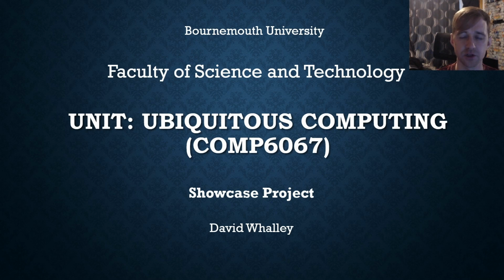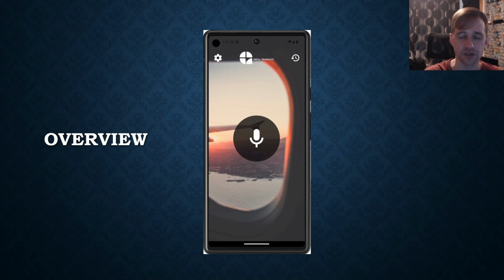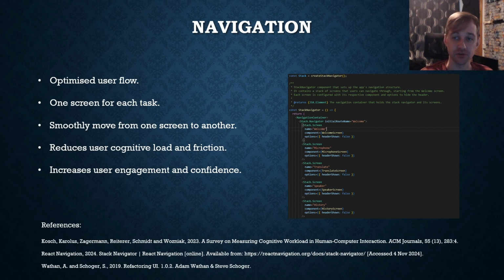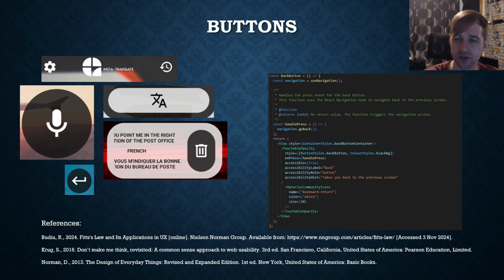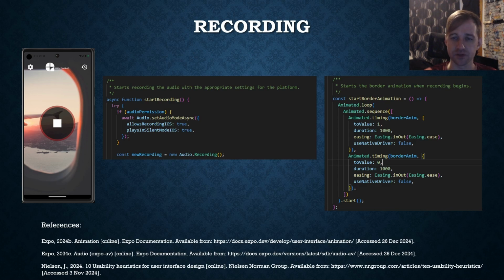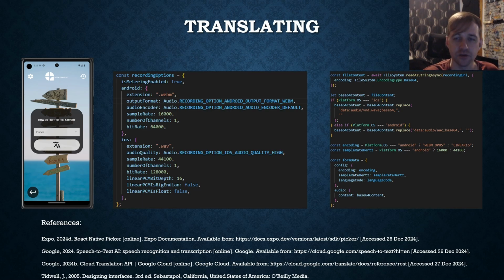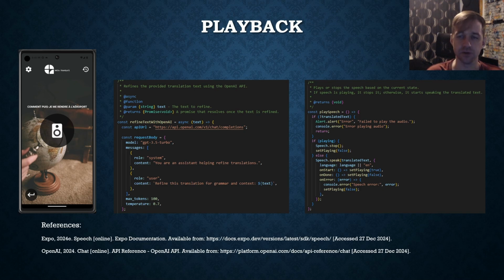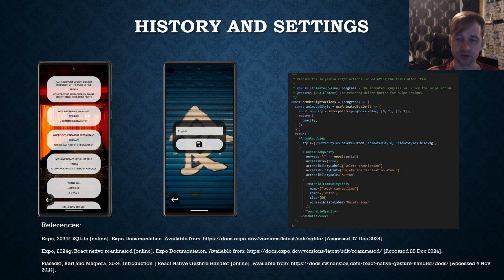Insta-Translate App Presentation | Features, Design & Development Journey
Welcome to the Insta-Translate app presentation!
In this video, I showcase the key features of Insta-Translate, a React Native mobile app built with Expo that leverages Google Translate and OpenAI APIs for fast, accurate multilingual translations.

You'll also get an inside look at the design and development decisions that shaped the app, including how I handled API integration, UI/UX choices, and managing sensitive data securely.

Whether you're interested in mobile development, AI-powered translation, or app design, this walkthrough offers valuable insights and practical tips.

Ortheyus#4693